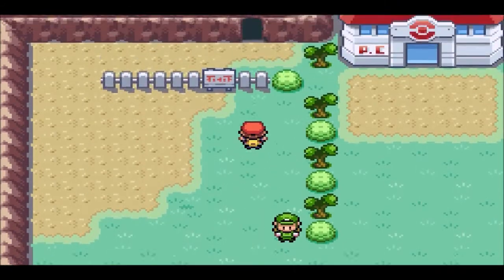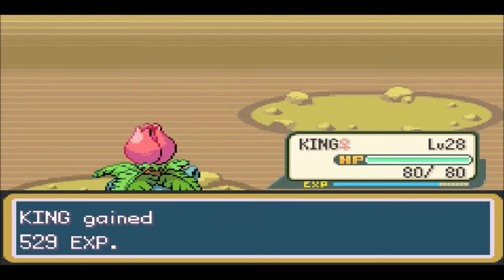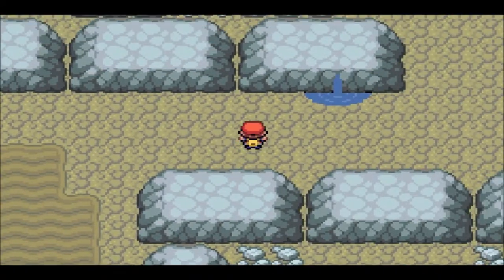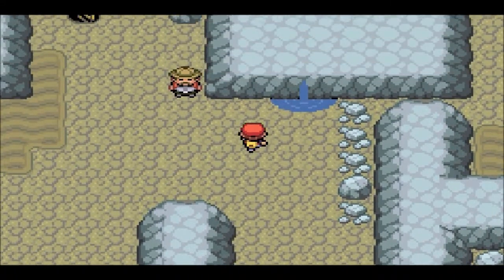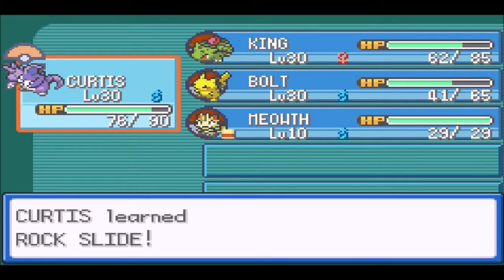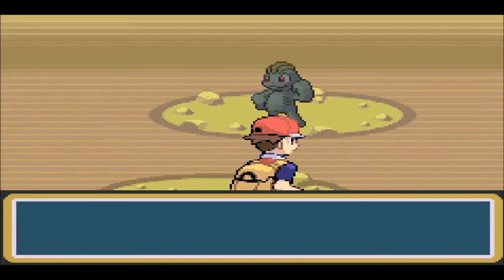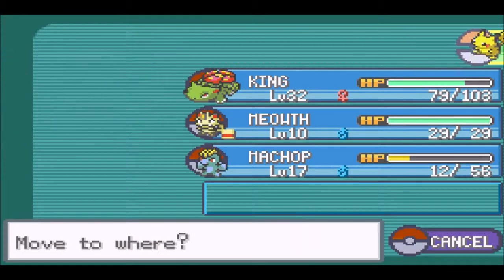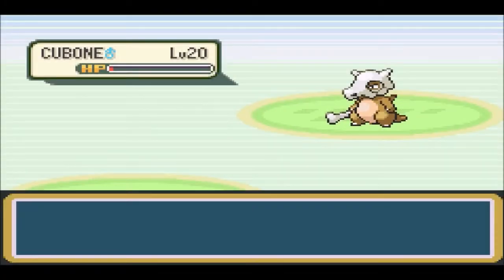Tunnel of Doom (Pokémon Leaf Green Episode 13)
We go through Rock Tunnel!

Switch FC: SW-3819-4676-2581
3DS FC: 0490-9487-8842